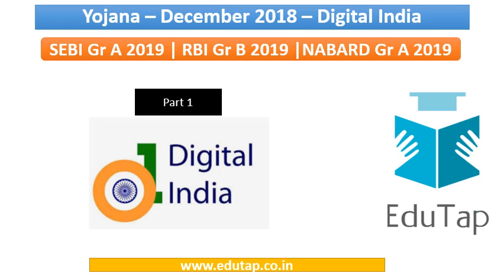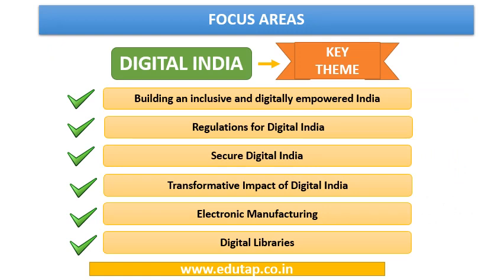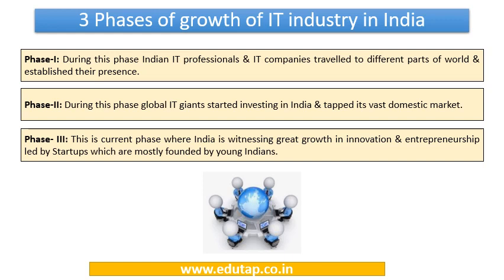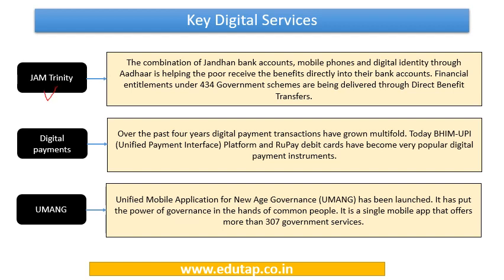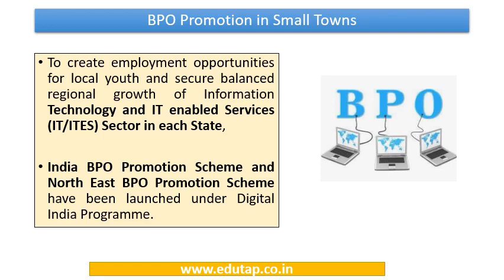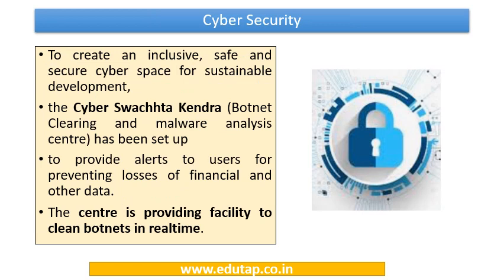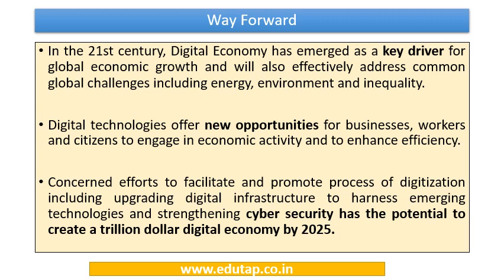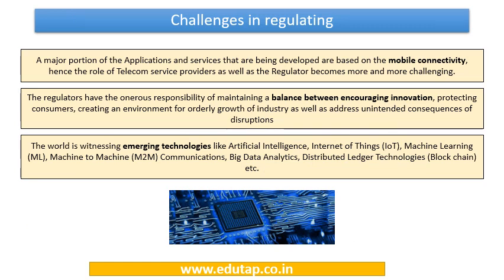Part 1 - Yojana - December 2018 - Digital India - for RBI Gr B and NABARD Gr A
In this video we have discussed about the Part 1 - Yojana - December 2018 - Digital India - for RBI Gr B and NABARD Gr A